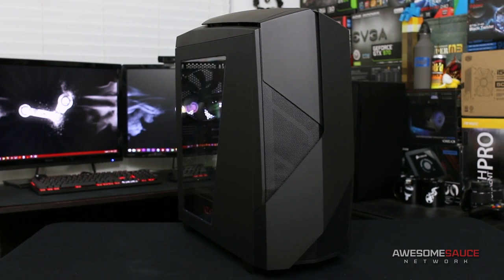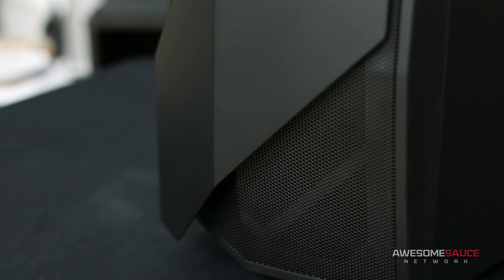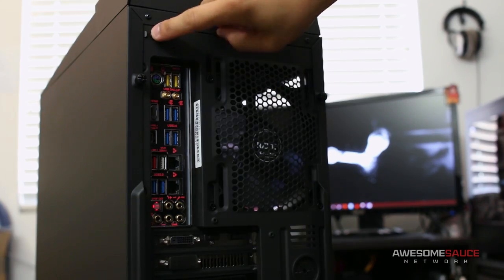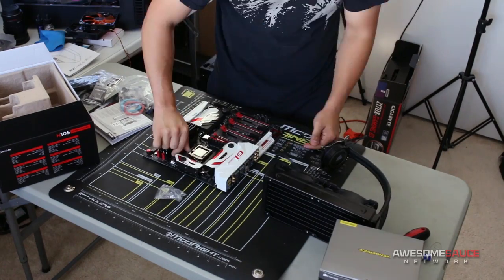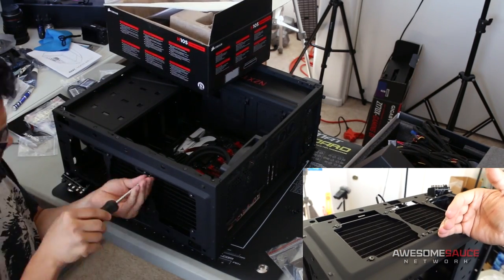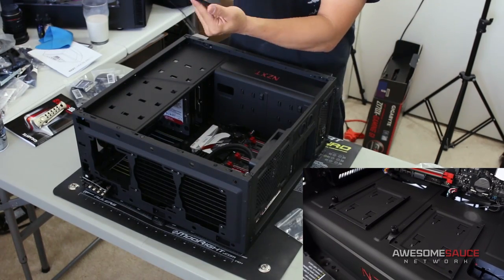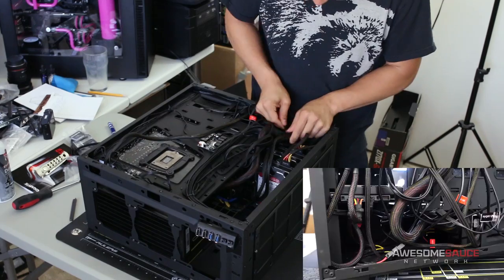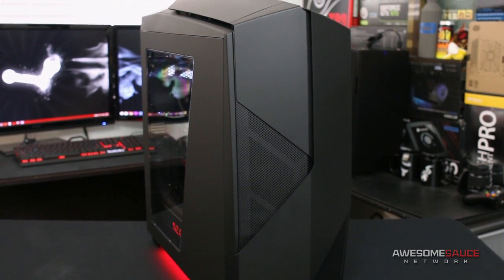High-end Skylake Gaming PC in the Noctis 450 from NZXT [Review]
How does the Noctis 450 stack up for a mid-tower case? Today I build a 2015 Skylake Gaming PC inside of NXZT's "Dark Knight" chassis to find out.

NZXT Noctis 450
Intel Core i7 6700K
Gigabyte Z70X Gaming G1
Corsair Vengeance LPX 16GB DDR4 3200
Corsair H105
PowerColor PCS+ R9 390X
Intel 750 NVMe 400GB PCIe SSD
Samsung 850 Evo 250GB
WD Red 4TB HDD
BeQuiet! Dark Power Pro 10

✉ SEND FAN MAIL TO:
Bitwit